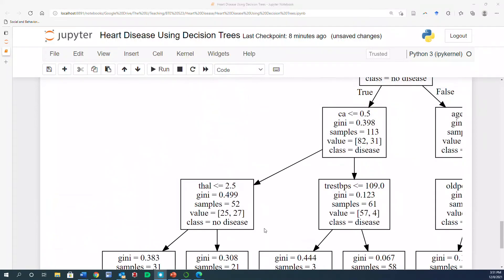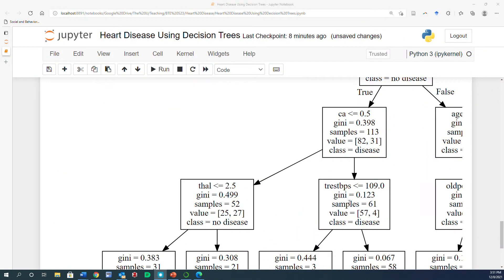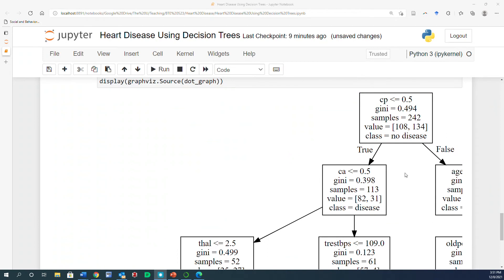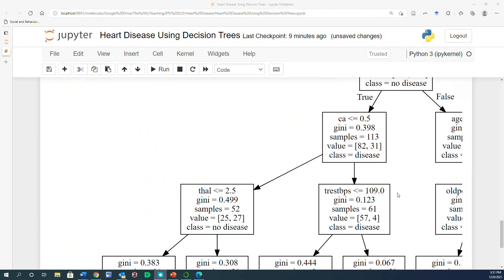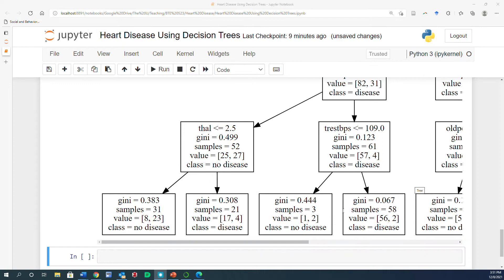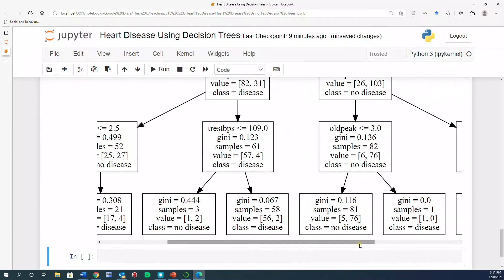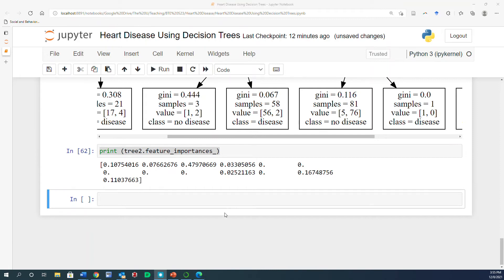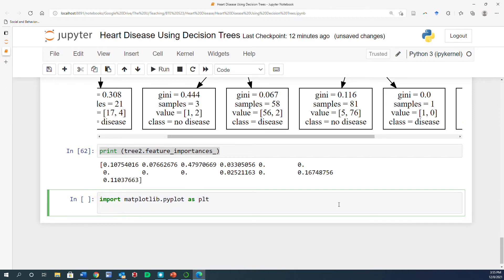Interpreting and Visualizing Features Importance In Decision Tree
***range(x) function gives a range starting from zero with a length of x, so in the video, range(n_features) creates  a range that has a length of 13, starting from 0. Therefore it is going to be from 0 to 12.
Learn how to interpret and visualize features' importance in a decision tree